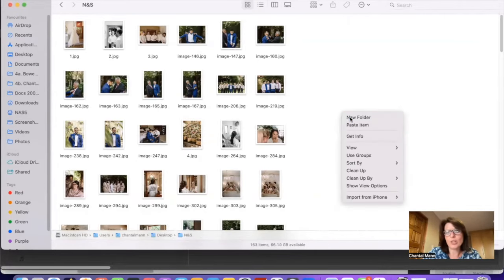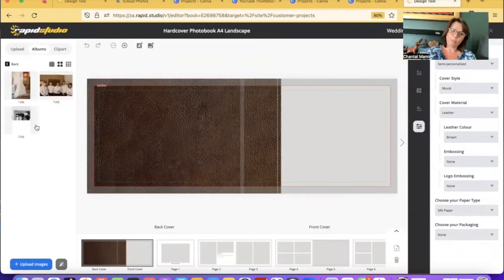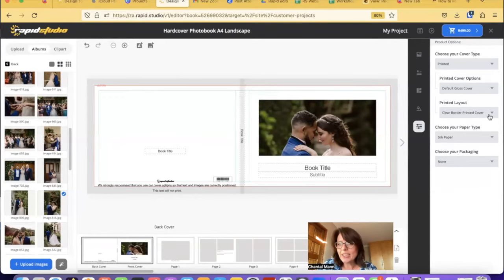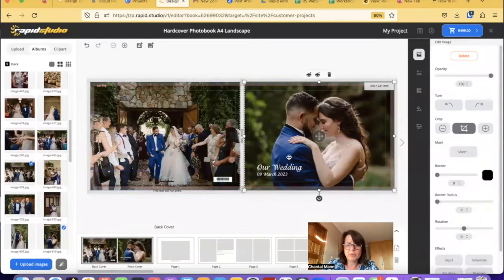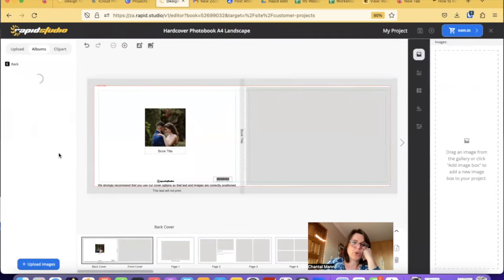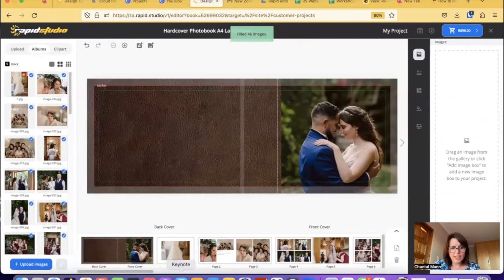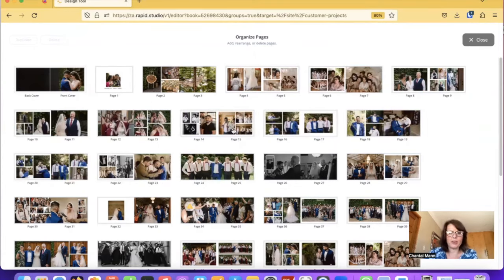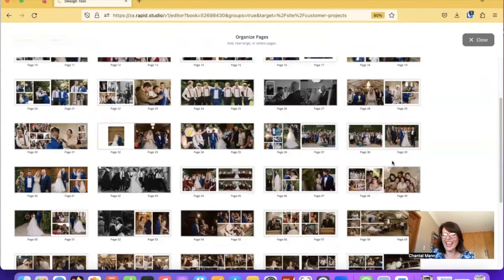How to Make a Photobook - Episode 1: Getting Started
Wondering how to make a photobook and need some help getting started? Let Chantal from RapidStudio show you how. Episode 1 will show you how to get off to a flying start by shortlisting your pictures first, making your cover and then using autofill to populate your photobook and give you a strong base. For the best photobooks in South Africa, you've come to the right place to make and print beautiful memories!

0:00 How to make a photobook
0:25 Shortlist your photos
1:37 Import your photos
3:05 Make your cover
8:36 Autofill vs manual
10:47 the Organise button!